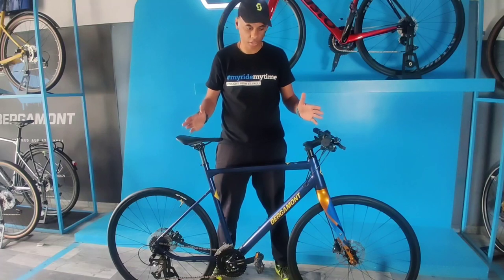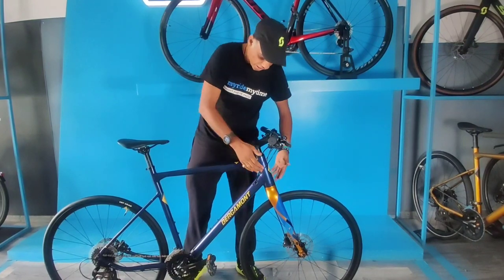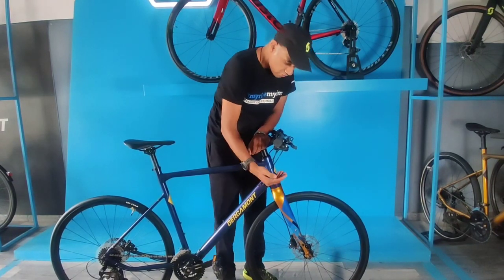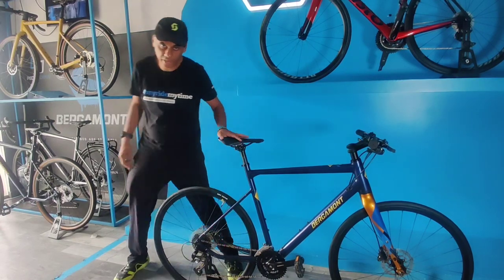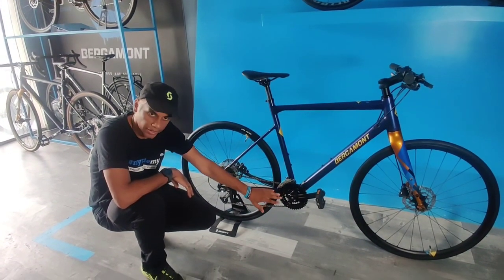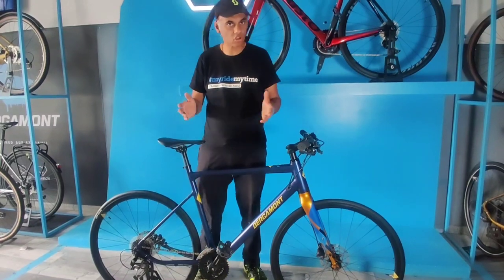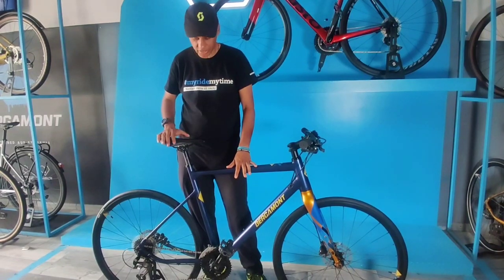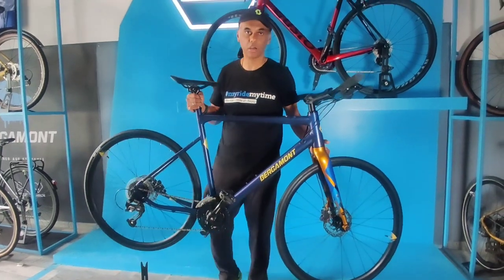BERGAMONT SWEEP 3I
The sweep 3i is a urban bike with road bike genes. Bike comes with 24 speed altus drivetrain and hydraulic disc brakes . Bike has a geometry of a road bike which enables it to move fast through the traffic .